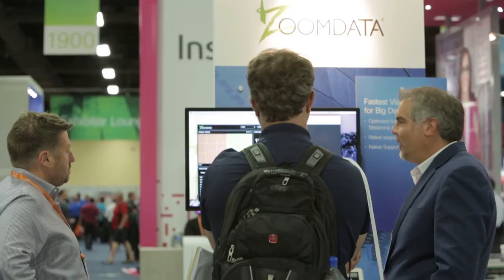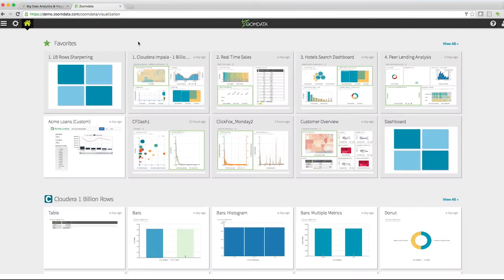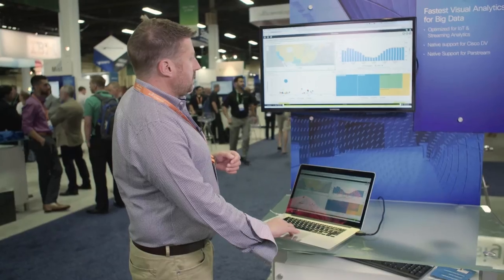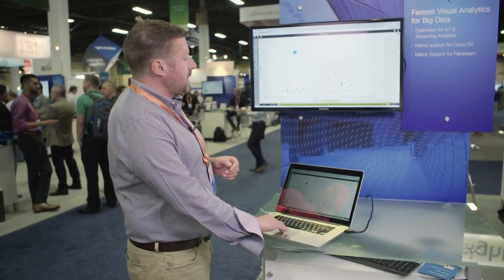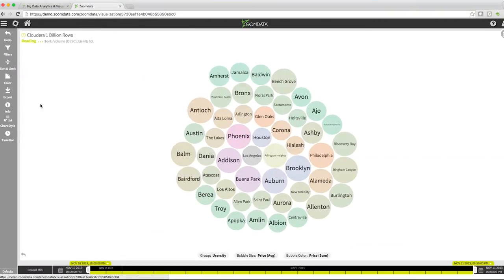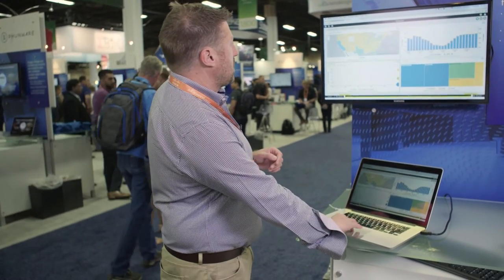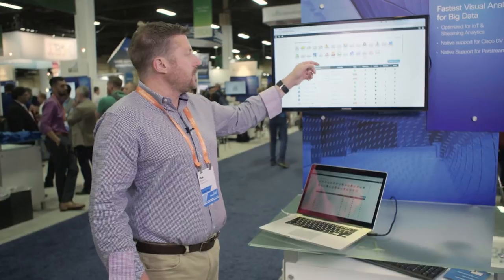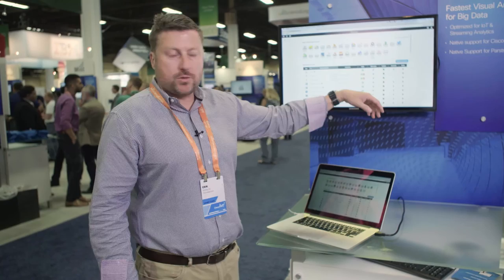Zoomdata: Visualizing Big Data Analytics demo at Cisco Live 2016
Watch Zoomdata's demo from Cisco Live showcasing the fastest visual analytics for Big Data in the market today. Erik Schultz, Sr. Sales Engineer, shows us how easy it is to embed visual analytics into data-driven apps and visually interact with real-time data.

Zoomdata was featured in the Cisco Entrepreneurs in Residence (Cisco EIR) booth at Cisco Live 2016 in Las Vegas.

ABOUT Zoomdata:
Zoomdata develops the world’s fastest visual analytics solution for big data. Using patented data sharpening and micro-query technologies, Zoomdata empowers business users to visually consume data in seconds, even across billions of rows of data. Zoomdata Fusion enables interactive analytics across disparate data sources, bridging modern and legacy data architectures, blending real-time streams and historical data, and unifying enterprise data with data in the cloud. Delivered in a micro-services architecture for elastic scalability, Zoomdata runs on premises, in the cloud or embedded in an application.

ABOUT CISCO EIR
Cisco Entrepreneurs in Residence is a startup incubation program that recognizes and supports early-stage entrepreneurs focusing on the Internet of Everything (IoE), Smart Cities, Big Data/analytics and other transformational opportunities strategic to Cisco. The program includes resources and opportunities to work with Cisco product and engineer teams, co-working space in Silicon Valley, financial support and potential strategic funding.

Video production by Landini Media.